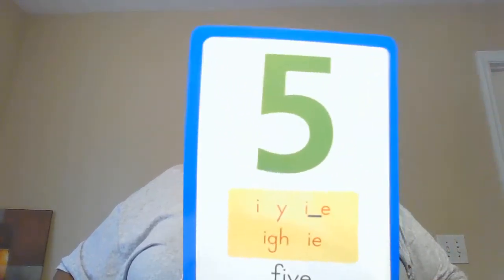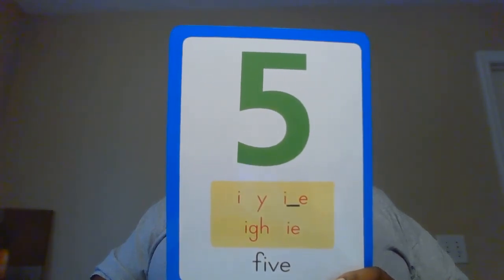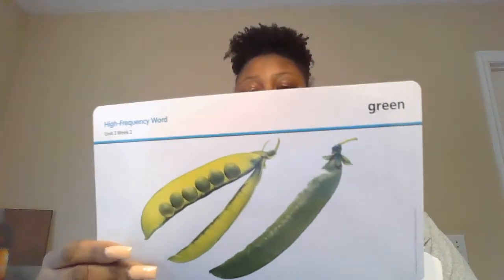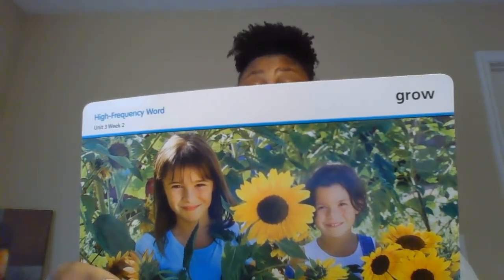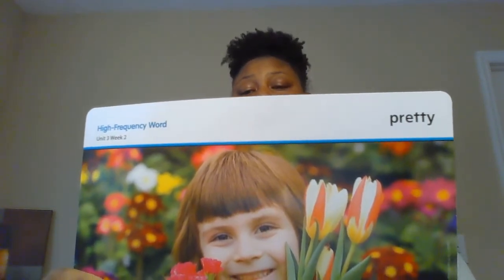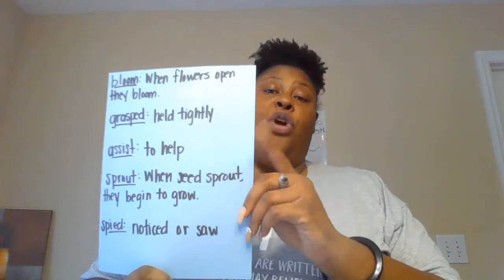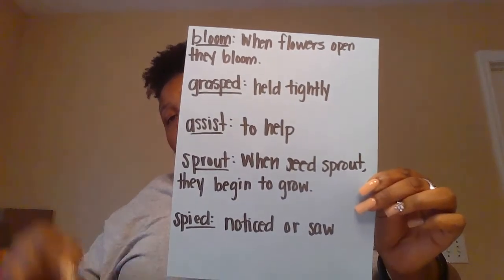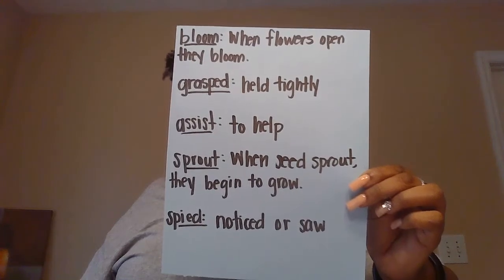Spelling Reading Language March 24 2020 Trim